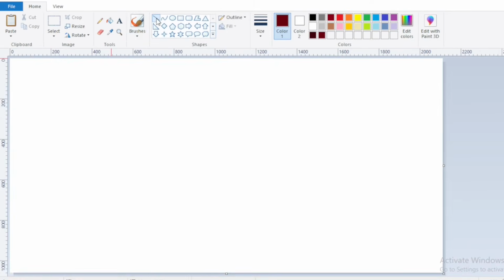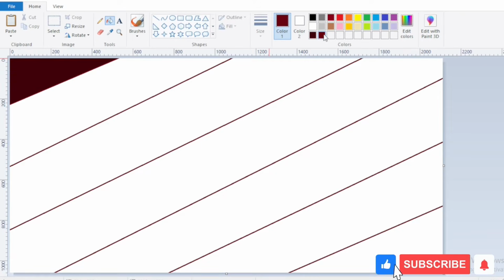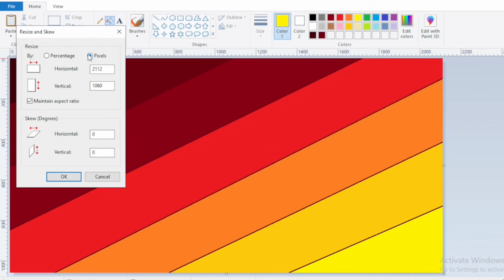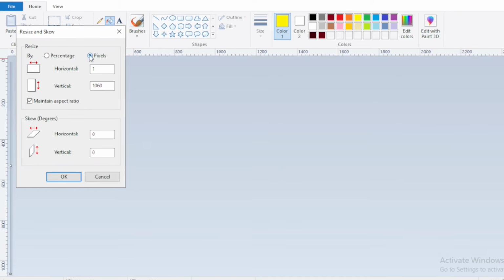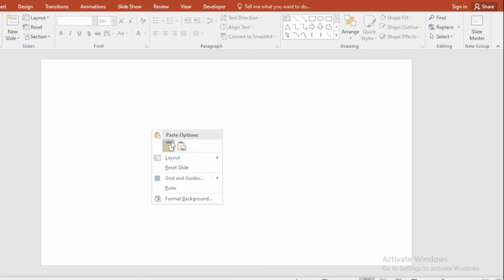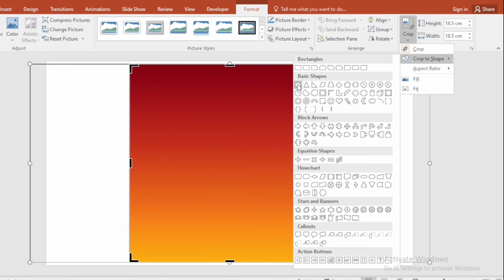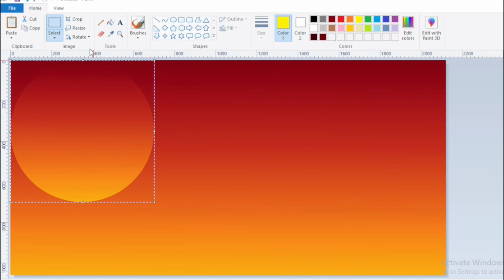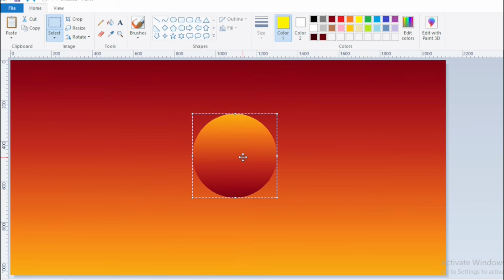How to Blend Colors in MS Paint - Create Gradient Color Circle Tutorial | MS Paint Drawing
In this video, I am going to show you how to blend colors with a circle in Microsoft Paint. Although Paint does not have this blending tool, we can create any gradient color we want in a circle. So let's start the video.

What You'll Learn:
- Blend colors in MS Paint without blending tool
- Create gradient color circle effect
- Use line tool to divide sections
- Fill different areas with multiple colors
- Use resize technique for color blending
- Create smooth color transitions
- Use PowerPoint for circle cropping
- Apply transparent selection

Step-by-Step Tutorial:
✅ Select the line tool
✅ Drag lines like this five times
✅ Using fill with color tool select different colors
✅ Fill different areas with color from palette
✅ Go to Resize
✅ Click on Pixel
✅ Deselect Maintain Aspect Ratio
✅ Remove size using Ctrl X and put 1 there
✅ Click OK
✅ Again go to Resize
✅ Click on Pixels
✅ Paste first number again in place of one
✅ Click OK to create gradient color
✅ Select All and copy it
✅ Open PowerPoint and paste it
✅ Go to Format click on Crop
✅ Select 1:1 from Aspect Ratio
✅ Select Oval from Crop to Shape
✅ Right click and copy it
✅ Open MS Paint and paste it
✅ Click on Select and choose Transparent Selection
✅ Go to Rotate and select Flip Vertical

Tutorial Includes:
- Line tool usage for divisions
- Five line sections creation
- Fill with color tool selection
- Multiple color palette usage
- Different area color filling
- Resize button navigation
- Pixel option selection
- Maintain aspect ratio control
- Ctrl X for removing size
- Setting pixel value to 1
- Restoring original pixel size
- Gradient color creation
- Select all and copy
- PowerPoint integration
- Format and crop tools
- 1:1 aspect ratio selection
- Oval crop to shape
- Copy from PowerPoint
- Paste in MS Paint
- Transparent selection option
- Flip vertical rotation

Perfect for computer painting class, digital art students, MS Paint learners, color mixing projects, gradient designs, and creative computer drawing!

🔔 Turn on notifications for new tutorials!

⏱️ Timestamps:

Design Techniques Covered:
- Line tool for section division
- Multiple line drawing
- Fill with color tool usage
- Color palette navigation
- Area color filling
- Resize feature manipulation
- Pixel dimension control
- Aspect ratio deselection
- Keyboard shortcut Ctrl X
- Pixel value to 1 setting
- Original pixel restoration
- Gradient color generation
- Select all copy function
- Cross-software technique
- PowerPoint format tools
- Crop with aspect ratio
- Transparent selection
- Flip vertical transformation
- Color blending effect